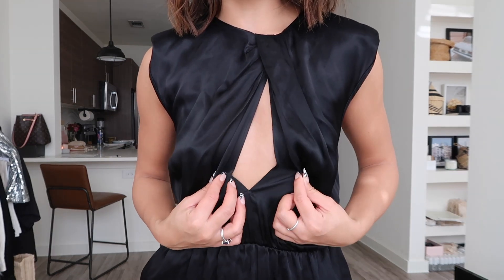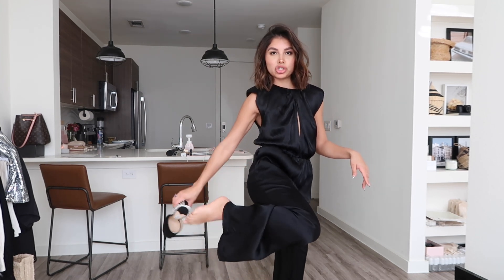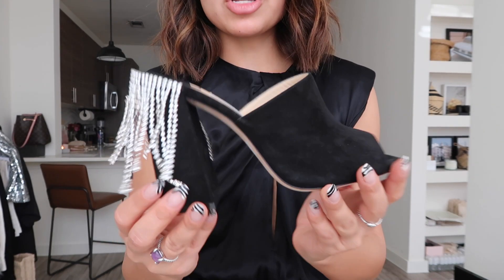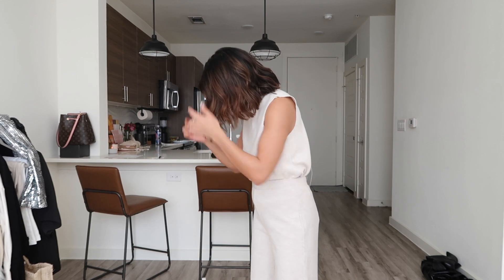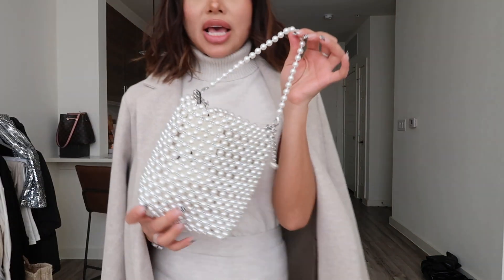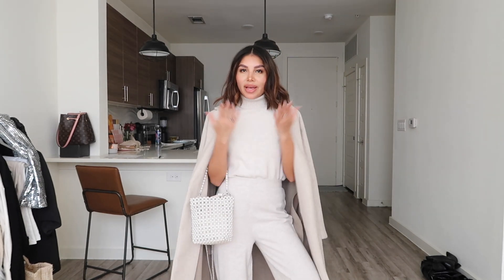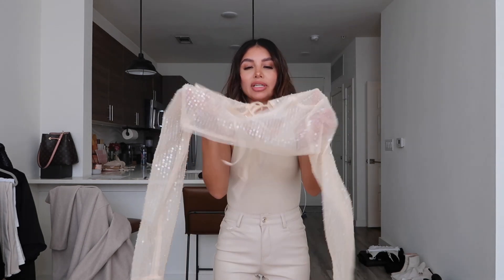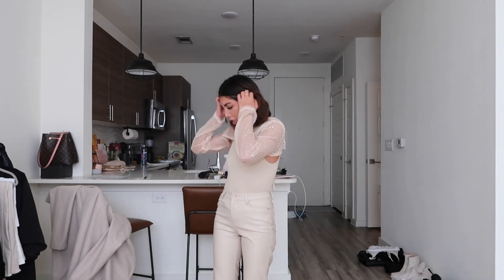Zara Winter Sale HAUL!! Pack With Me To CDMX || Dani Rios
Zara Item Numbers

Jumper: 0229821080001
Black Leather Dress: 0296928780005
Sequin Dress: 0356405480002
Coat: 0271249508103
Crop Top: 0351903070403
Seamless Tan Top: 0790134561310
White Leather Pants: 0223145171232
Cream Set
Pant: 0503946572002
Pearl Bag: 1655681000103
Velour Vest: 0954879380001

Stay in Mexico/Brazil with Casai

ClassPass! FREE month.